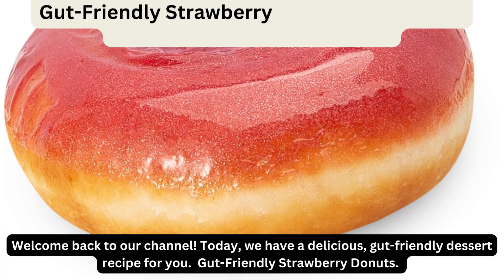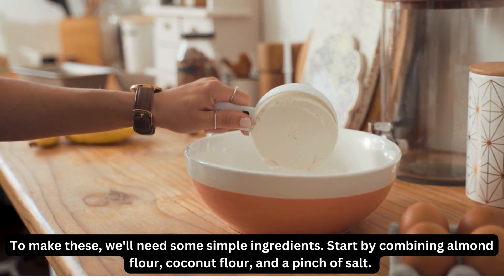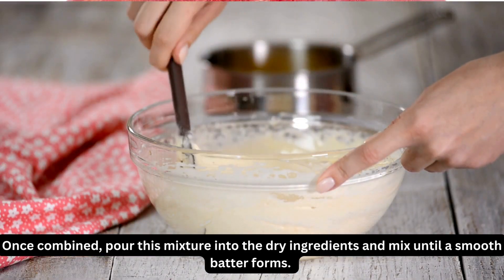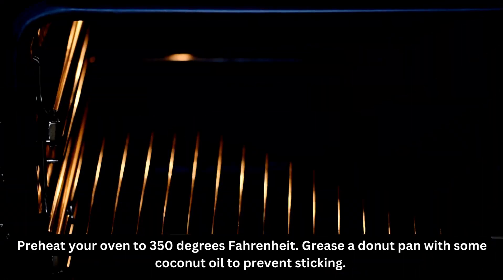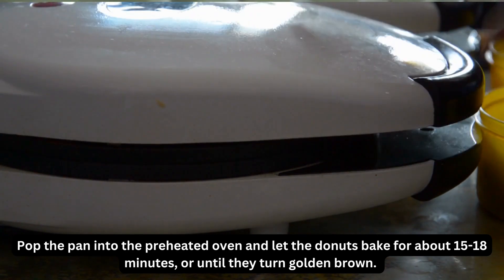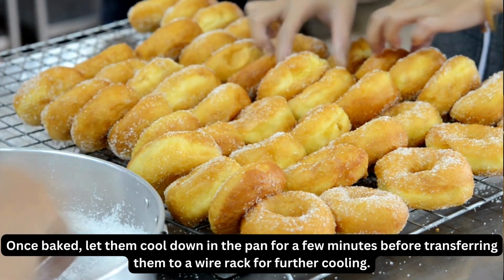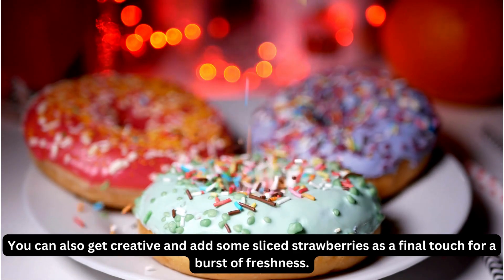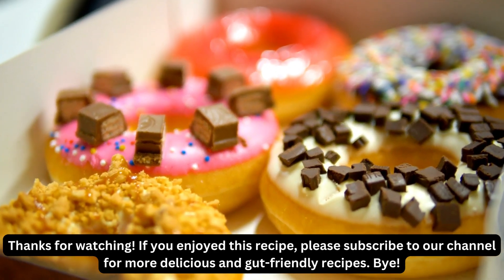Gut Friendly Strawberry Donuts Dairy Free Recipes for a Healthy Dessert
Looking for a delicious treat that's both gut-friendly and dairy-free? Look no further! Introducing our mouthwatering recipe for Gut-Friendly Strawberry Donuts. Packed with flavor and free from dairy, these donuts are perfect for those seeking a healthy dessert option.
Our recipe focuses on using gut-healthy ingredients to create a guilt-free delight. Strawberries, known for their high antioxidant content, take center stage in these donuts, providing a burst of natural sweetness. Plus, these treats are completely dairy-free, making them suitable for those with lactose intolerance or following a vegan lifestyle.
Whether you're someone with specific dietary needs or simply looking to make healthier choices, our Gut-Friendly Strawberry Donuts offer a guilt-free indulgence that doesn't compromise on taste. These donuts are great for breakfast, brunch, or as a delightful snack throughout the day.
Try our easy-to-follow recipe today and experience the joy of devouring a delicious, gut-friendly treat. Start treating your taste buds and your gut right with our Gut-Friendly Strawberry Donuts!

Here's a recipe for Gut-Friendly Strawberry Donuts that are dairy-free and make for a healthy dessert:

Ingredients:
- 1 cup almond flour
- 1/4 cup coconut flour
- 1/4 cup tapioca flour
- 1/4 cup coconut sugar
- 1 tsp baking powder
- 1/4 tsp baking soda
- 1/4 tsp salt
- 1/4 cup coconut oil, melted
- 1/4 cup unsweetened applesauce
- 2 eggs
- 1 tsp vanilla extract
- 1/2 cup fresh strawberries, chopped

Instructions:
1. Preheat your oven to 350°F (180°C) and grease a donut pan with coconut oil.
2. In a large mixing bowl, whisk together the almond flour, coconut flour, tapioca flour, coconut sugar, baking powder, baking soda, and salt.
3. In a separate bowl, whisk together the melted coconut oil, unsweetened applesauce, eggs, and vanilla extract.
4. Add the wet ingredients to the dry ingredients and mix until well combined.
5. Fold in the chopped strawberries.
6. Spoon the batter into the prepared donut pan, filling each mold about 3/4 full.
7. Bake for 15-18 minutes, or until the donuts are golden brown and a toothpick inserted into the center comes out clean.
8. Allow the donuts to cool in the pan for 5 minutes before transferring them to a wire rack to cool completely.
9. Serve and enjoy your delicious and gut-friendly strawberry donuts!
I hope you enjoy making and eating these donuts! Let me know if you have any other questions or if there's anything else I can help you with.
If you are Looking for a way to eat well and lose weight at the same time?